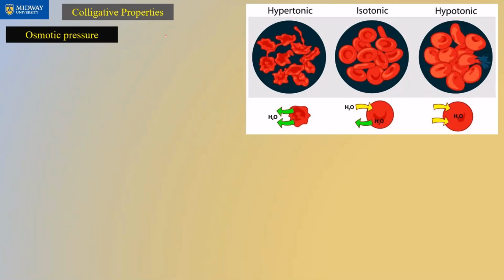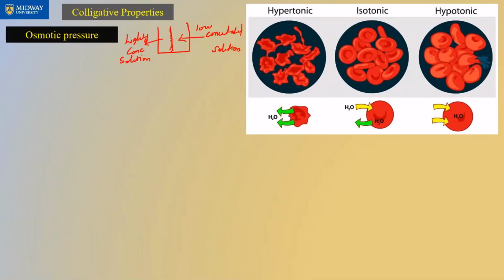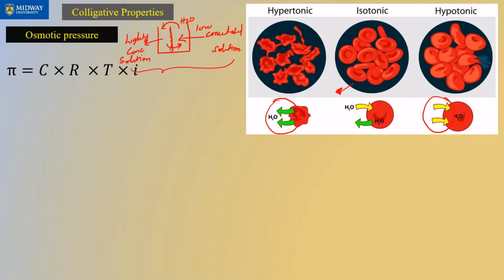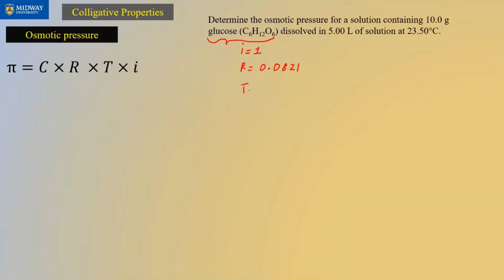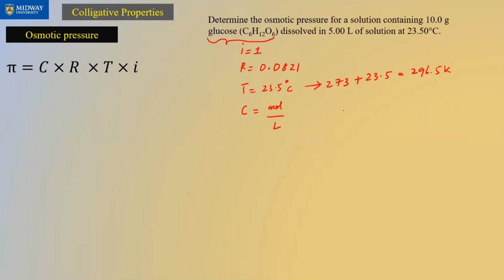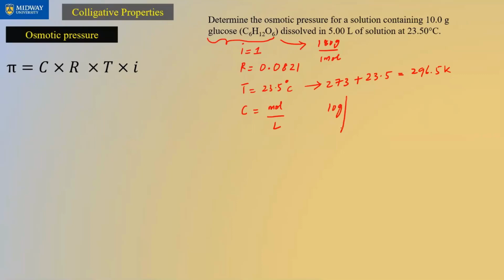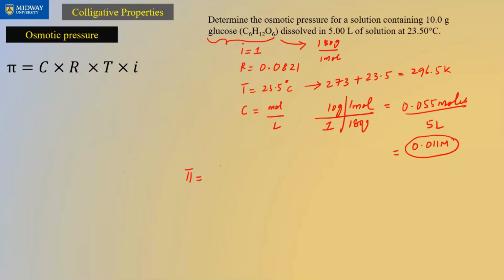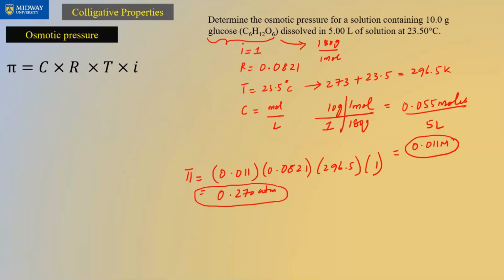Osmotic pressure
Midway University